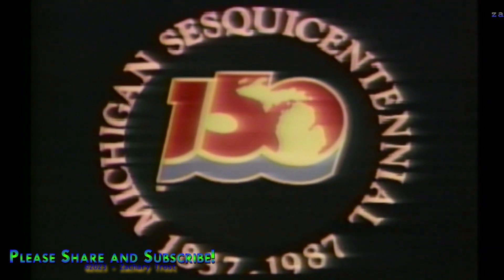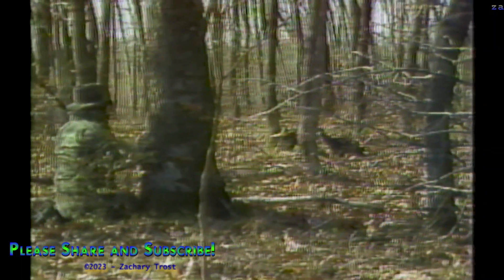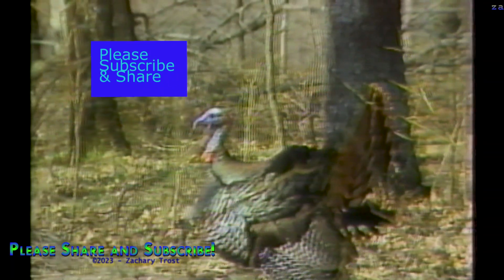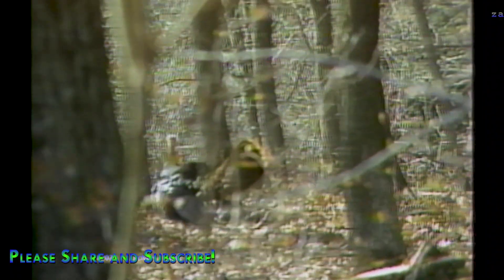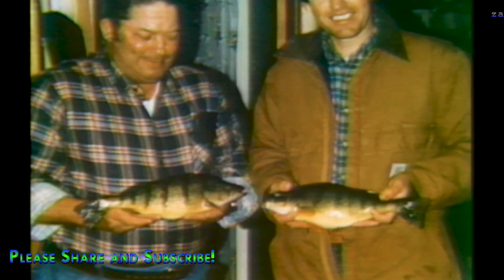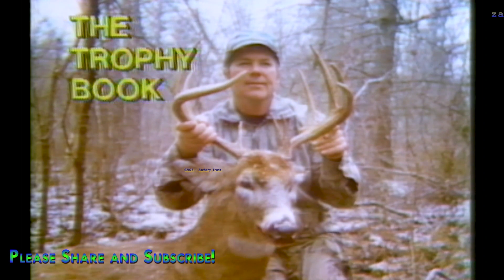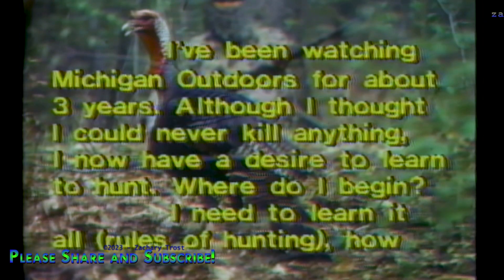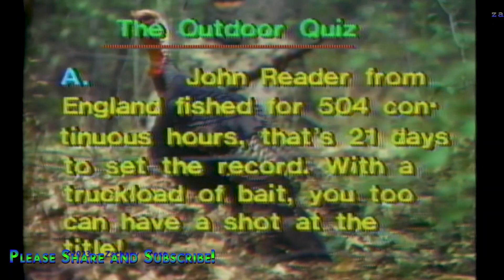Turkey Hunting - Smelt - Recipe Gamebird in Sour Cream1987-04-16